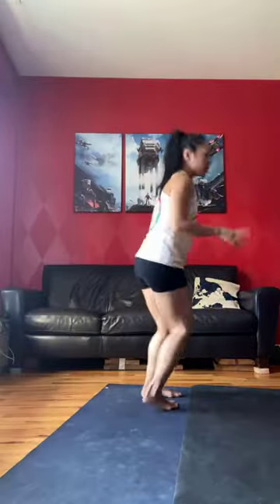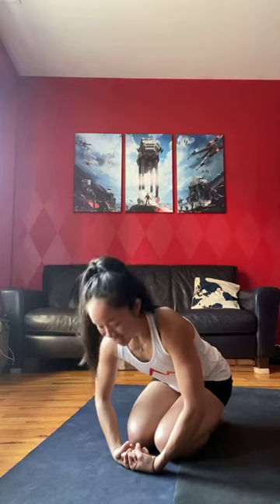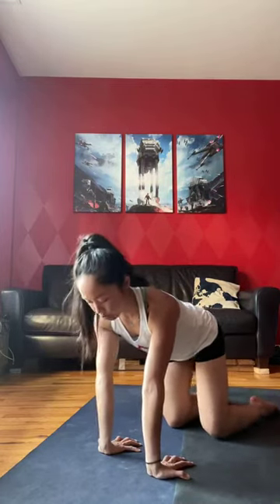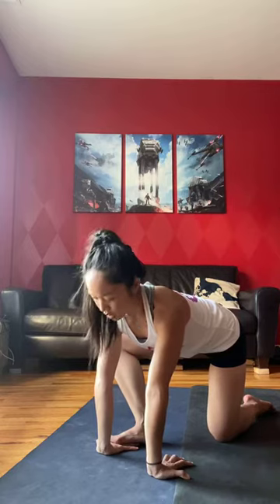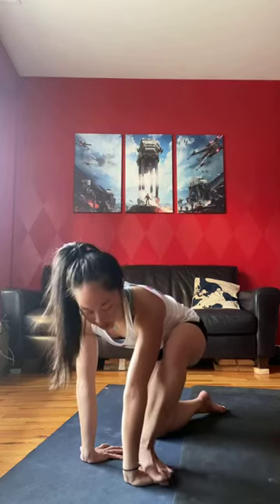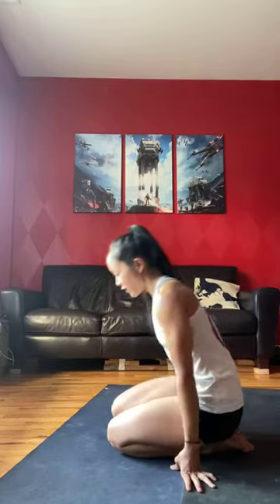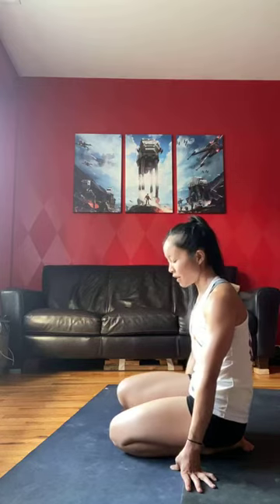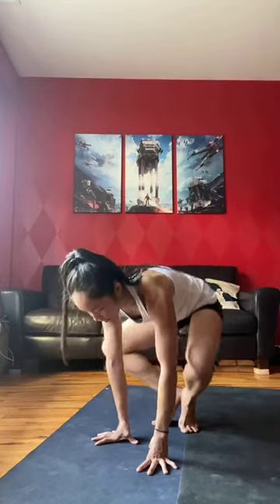Weekend wildcard 7.25.20 Recovery/small things edition!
We work often overlooked areas like wrists, fingers, ankles, and toes!